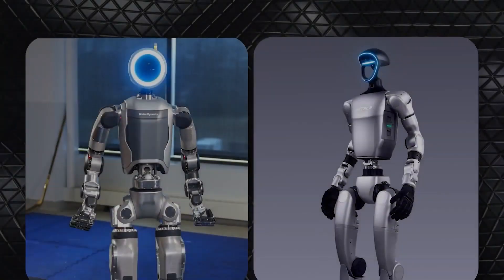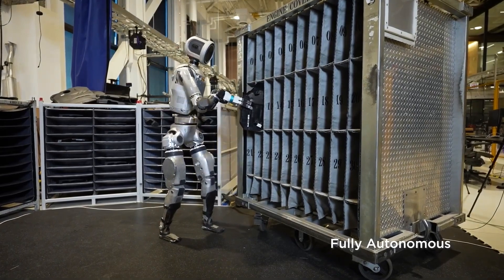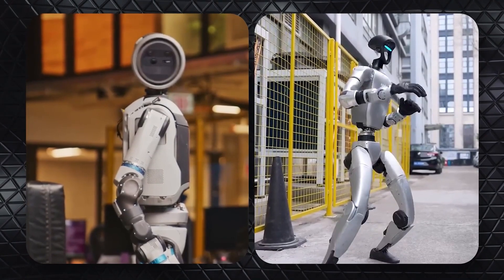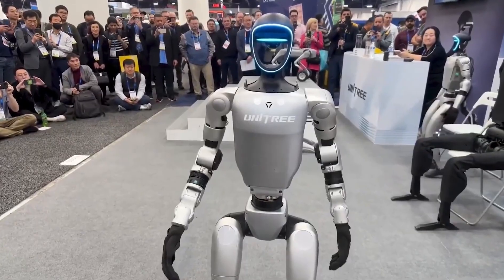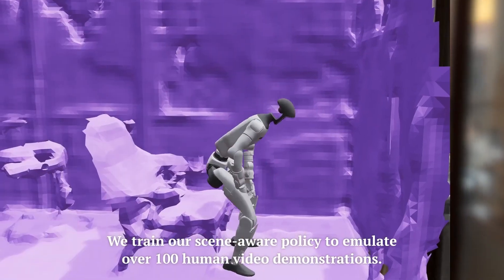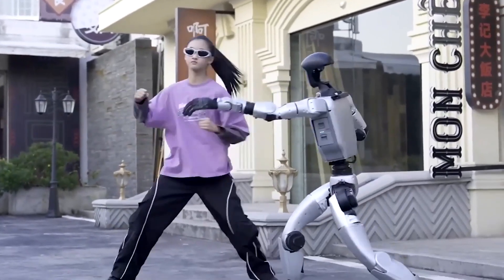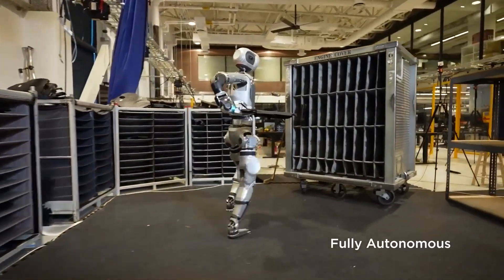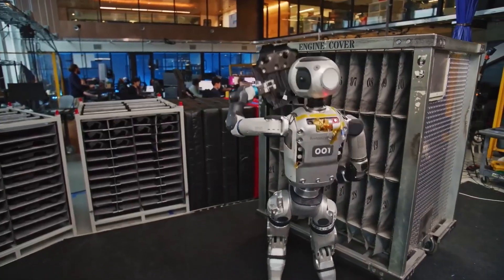Boston Dynamics ATLAS vs Unitree G1 | 2025 Humanoid Robot Showdown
Who’s pushing robotics further in 2025? Boston Dynamics' ATLAS or Unitree’s G1?  In this ultimate robot showdown, we dive deep into the all-new 2025 versions of the ATLAS and G1 humanoid robots. From Atlas’ all-electric transformation 🔋 to G1’s jaw-dropping acrobatics and boxing skills , we compare their AI systems, power efficiency, price, and real-world applications.

Whether you're a robotics engineer, AI researcher, or tech enthusiast, this video will give you the ultimate comparison between two of the most advanced humanoid robots in the world.

In this video:
✅ All-electric ATLAS upgrades
✅ G1’s acrobatics & real-time agility
✅ Detailed tech breakdown: AI, mobility, durability, power
✅ Price vs performance analysis
✅ Real-world potential in industry and research